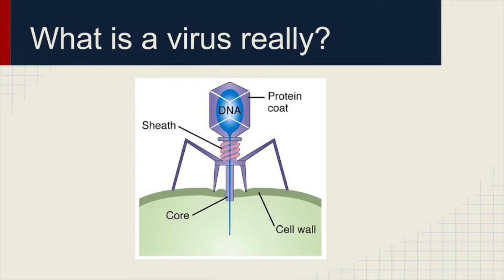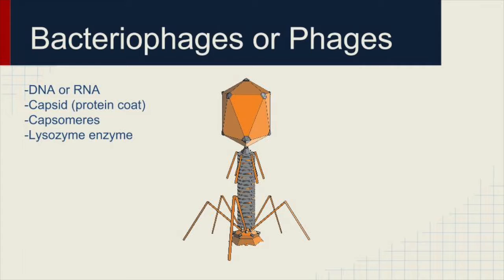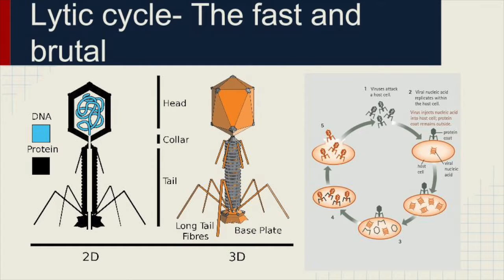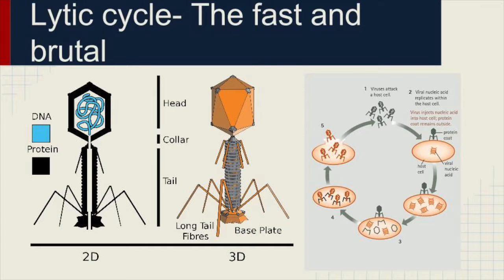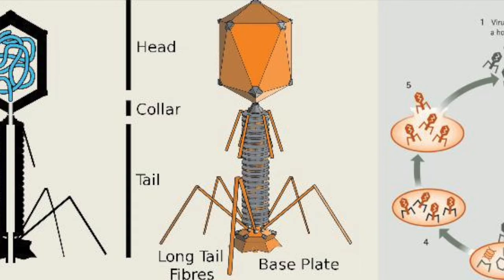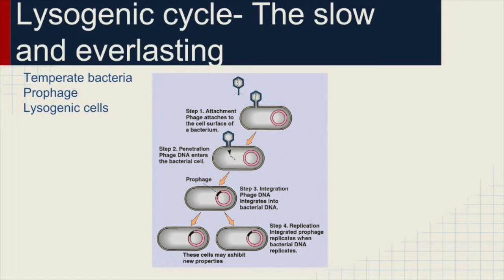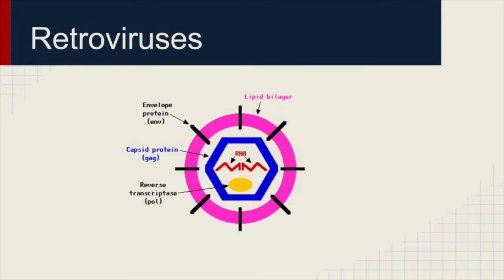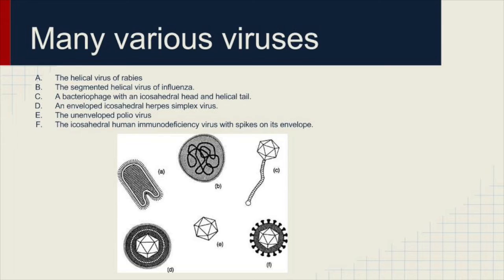Bio honors- Viruses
This video is about geting sick. Also be carefull because there is a loud voiceover durring virus assembly.